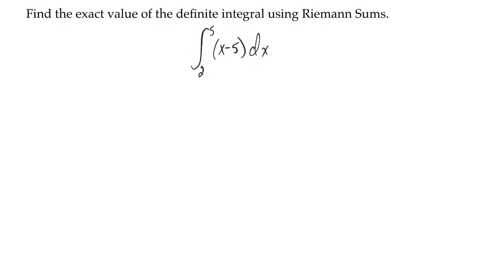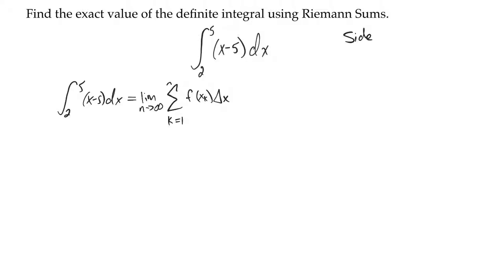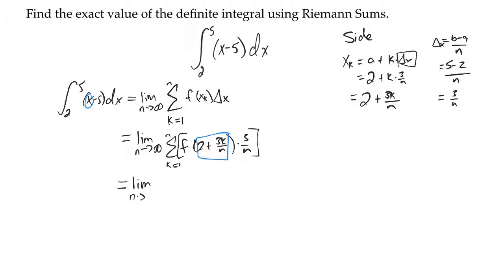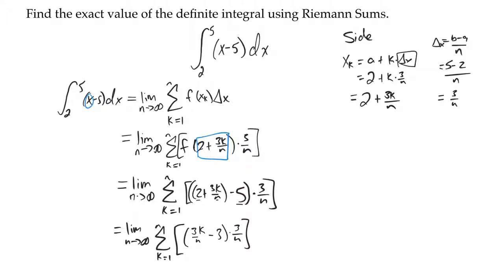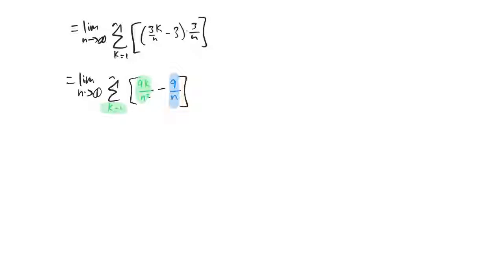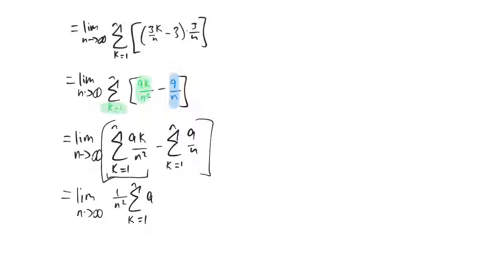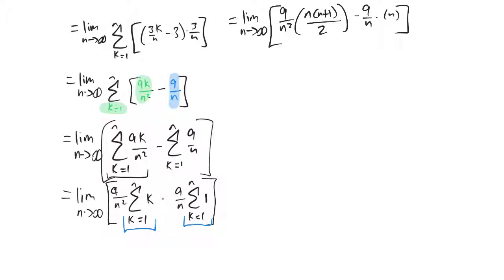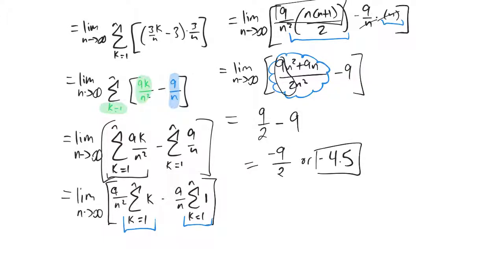Definite Integral - Reimann Sum - Linear Example